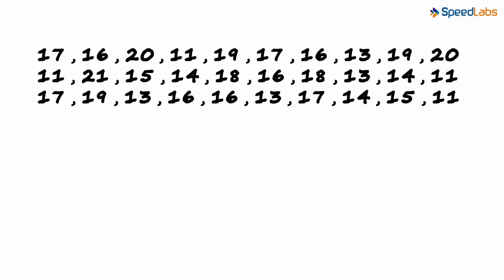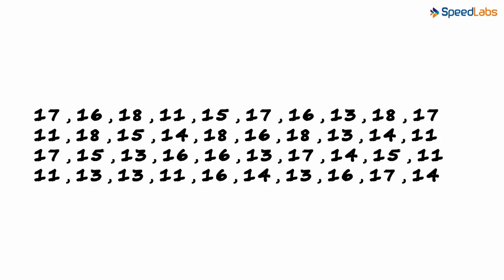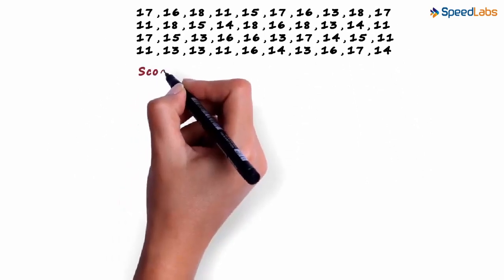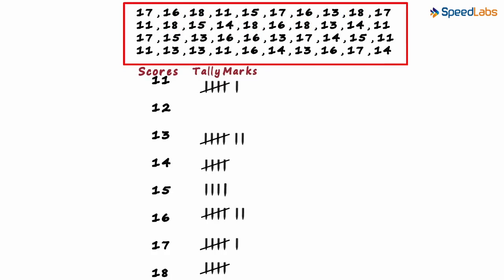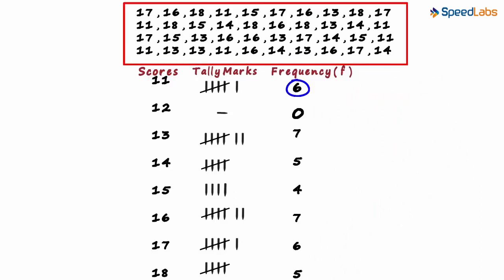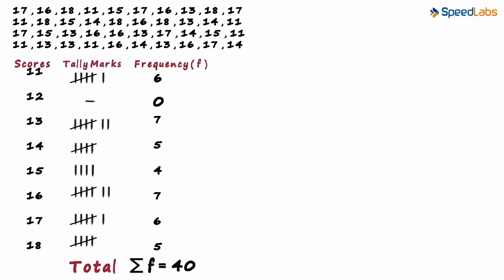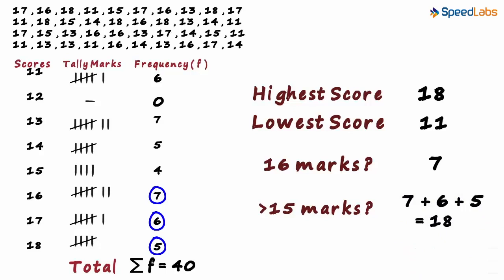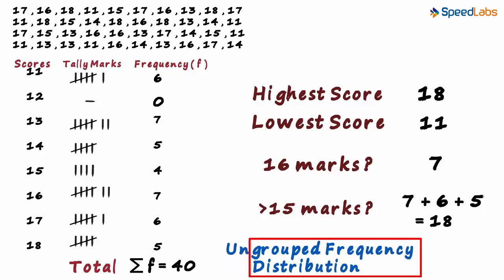Class-9-Maths-Ch-14-Statistics-Topic- What is Ungrouped Frequency Distribution